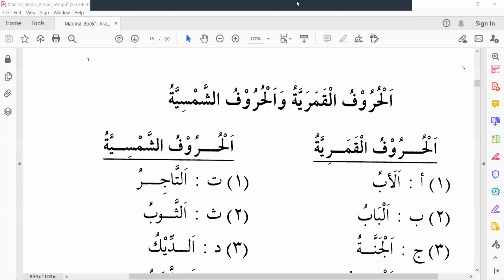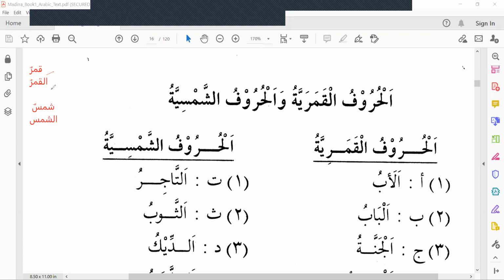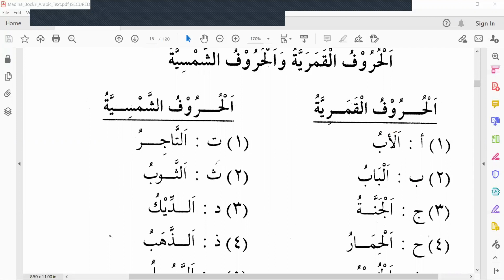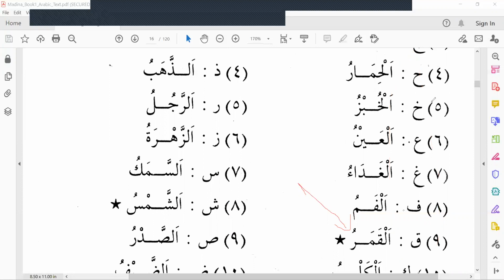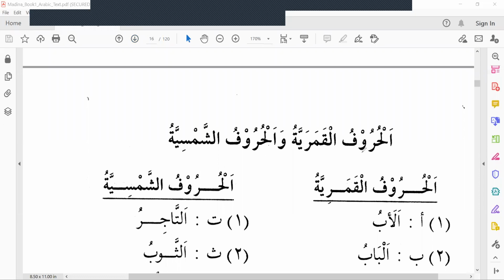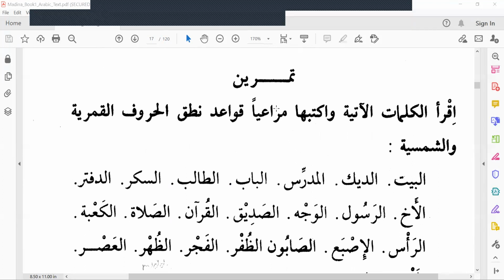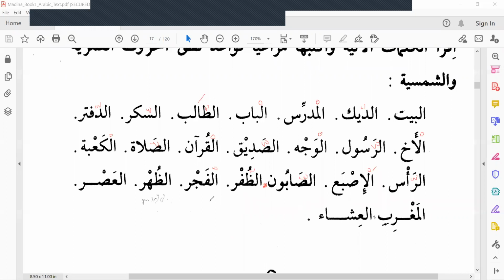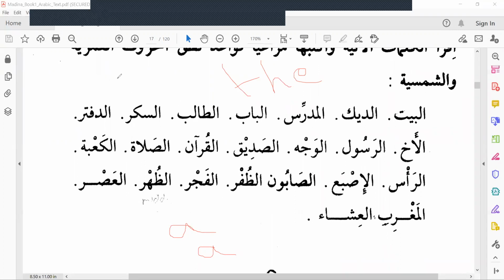Durusul Lughah Al-Arabiyyah - Book 1 - Lesson 3 - Part 3 (English)-G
Madinah Arabic Book 1 in English| Durusul Lugathul Arabiya Book 1 | Learn Arabic